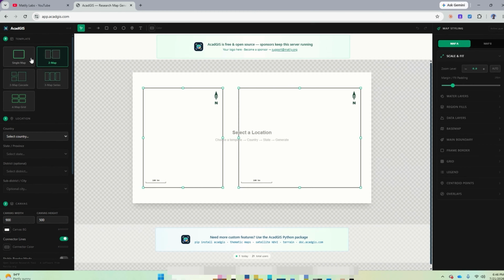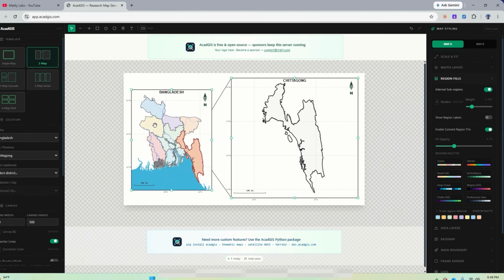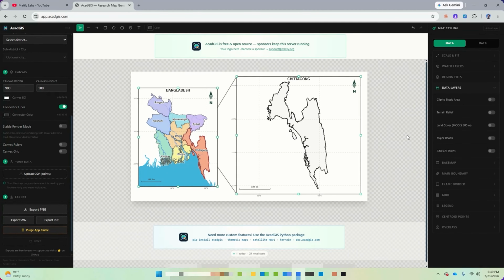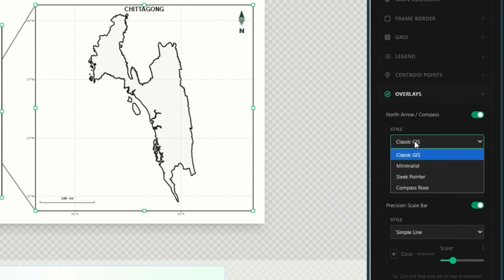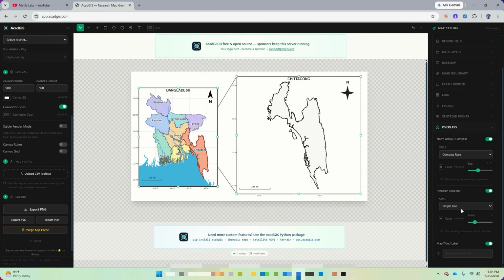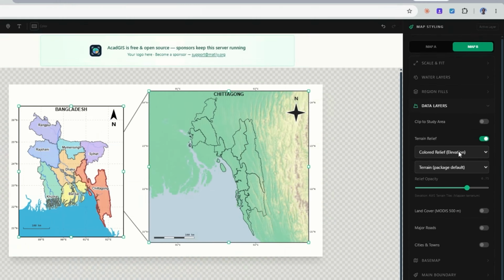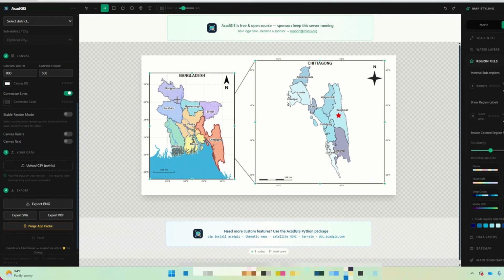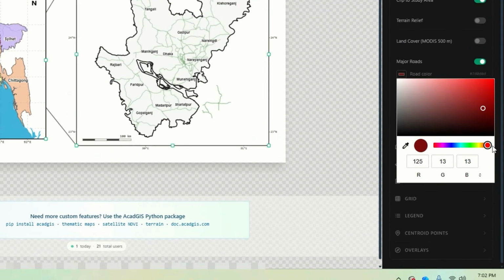Study Area Map Generator: Publication-Ready Maps in Minutes | Free Web App + Python Package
How to make a publication-ready study area map for your research paper, thesis, or
journal article — no ArcGIS or QGIS required. This tutorial walks through the full workflow
in our free study area map generator, from picking a country and administrative region to
exporting a high-resolution PNG, PDF, or SVG.

A study area map shows where your research took place. In this video, we build one for
Bangladesh — selecting Chattogram division, adding an inset locator map, water bodies,
internal rivers, terrain, district boundaries, markers, and a scale bar — then repeat the
process for Dhaka with a land cover layer and road network.

- Start from a template preset and select country → division → district
- Add and resize an inset / locator map (drag, drop, scale)
- Turn on water bodies, lakes, and internal rivers, and recolor them
- Apply regional fill with custom colors per division and toggle labels
- Upload a CSV to plot sampling points or data locations directly on the map
- Draw rectangles, arrows, icons, and add free text anywhere on the map
- Customize the north arrow, scale bar (solid or line), map title, and overlay style
- Configure lat/long borders on all four sides with 1–2 degree spacing and rotated labels
- Add terrain and topographic basemaps (turn regional fill off first to avoid distortion)
- Place markers like stars or triangles on specific districts (e.g. Rangamati)
- Clip a land cover map to your region and highlight major and secondary roads
- Export high-quality PNG, PDF, or SVG for publication

TIMESTAMPS
00:00 Intro — what we're building
 Choosing your template preset
Selecting country, division, and inset map
 Water bodies and internal rivers
 Regional fill, colors, and labels
 Uploading CSV data points
 Shapes, arrows, icons, and text
 North arrow, scale bar, and map title
 Second map: grid lines and alignment
 Lat/long borders and axis labels
 Districts and terrain layer
 Markers and topographic basemap
 Exporting PNG, PDF, and SVG
 Dhaka: land cover, roads, and cities
 Python package for advanced control

FAQ
Q: Do I need GIS experience to make a study area map?
A: No. Everything in this tutorial is done in a browser with dropdowns and toggles.

Q: Can I use these maps in a journal article or thesis?
A: Yes — export as vector SVG or PDF, or high-resolution PNG, to meet publisher requirements.

Q: Can I automate this for many maps?
A: Yes, our Python package reproduces the same output programmatically.

Q: Which countries are supported?
A: Country, state/division, and district levels are available; this video demos Bangladesh.

Next video: a full study area map for a different country.